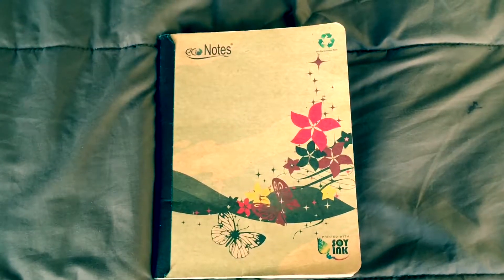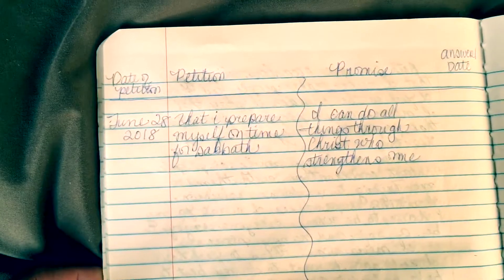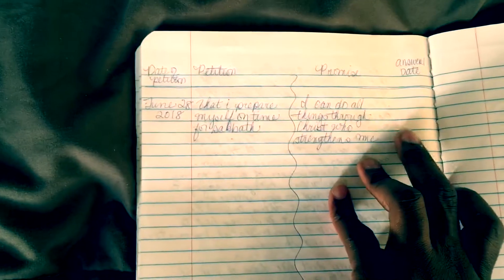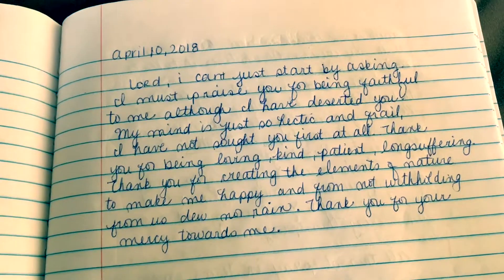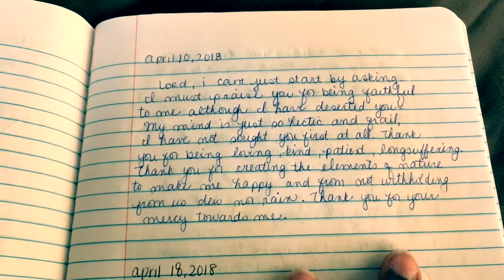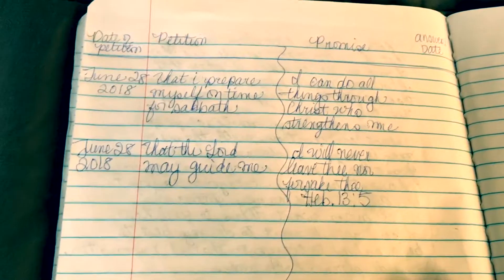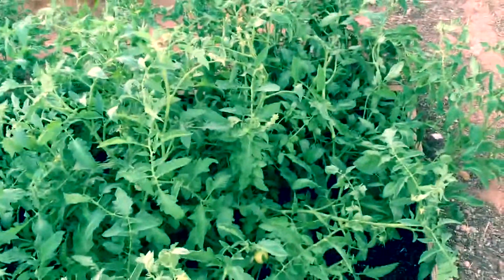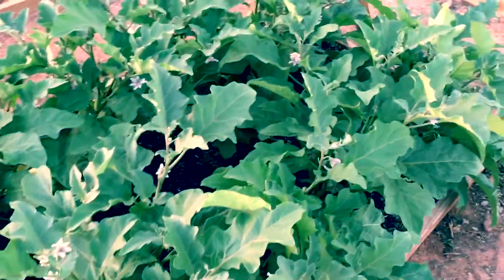PRAYER JOURNAL SETUP + GARDEN UPDATE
"Like the people of Israel, let us set up our stones of witness, and inscribe upon them the precious story of what God has wrought for us. And as we review His dealings with us in our pilgrimage, let us, out of hearts melted with gratitude, declare, “What shall I render unto the Lord for all His benefits toward me? I will take the cup of salvation, and call upon the name of the Lord. I will pay my vows unto the Lord now in the presence of all His people. " Psalm 116: 12-14.
~Desire of Ages 348.2

I pray that you enjoy this video!